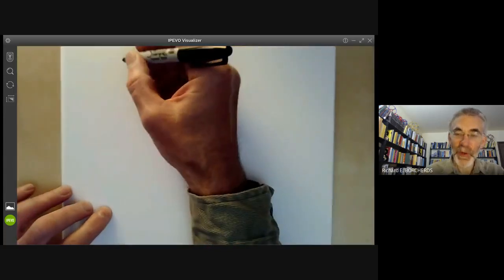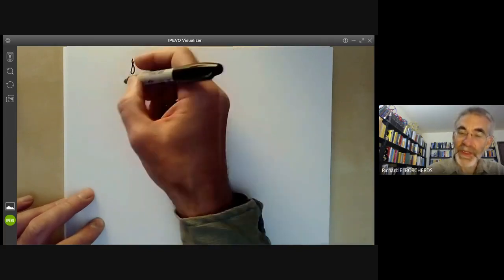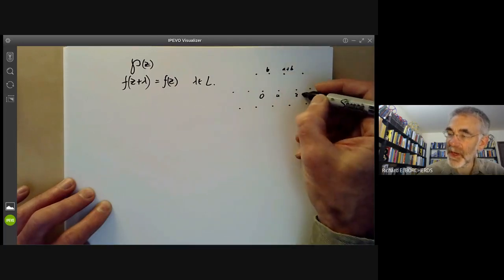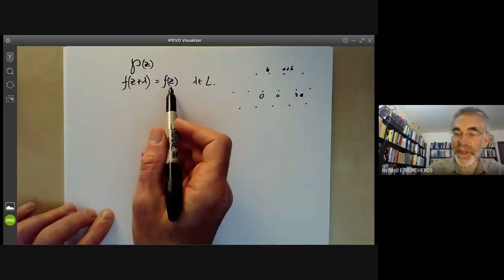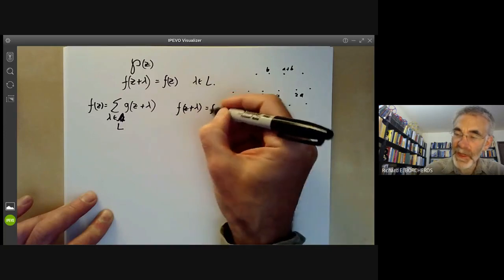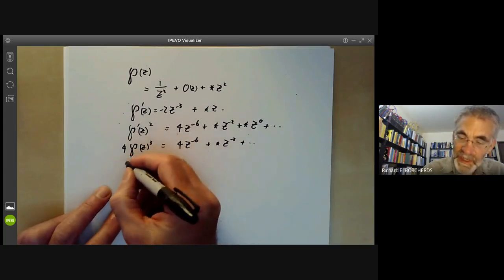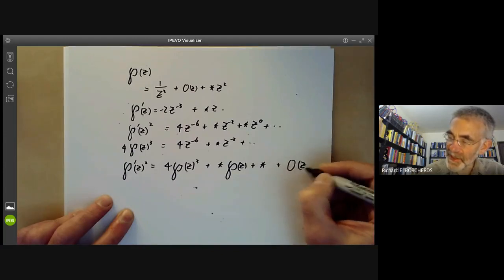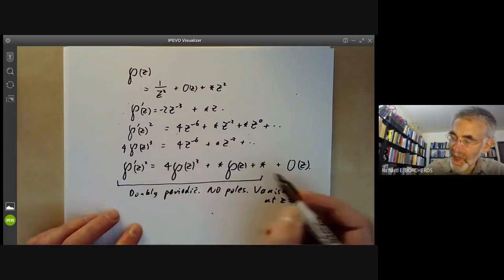algebraic geometry 32 Elliptic functions and cubic curves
This lecture is part of an online algebraic geometry course, based on chapter I of "Algebraic geometry" by Hartshorne. It covers the relation between elliptic functions and cubic curves, and uses this to show that cubic curves are not rational.